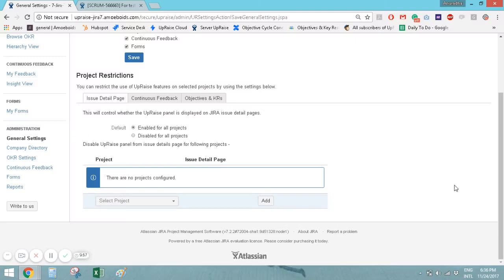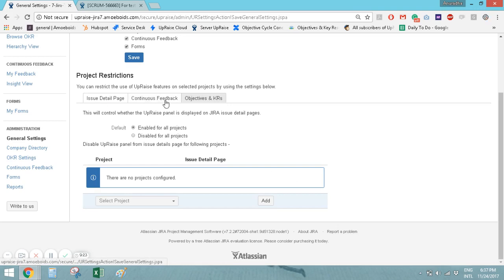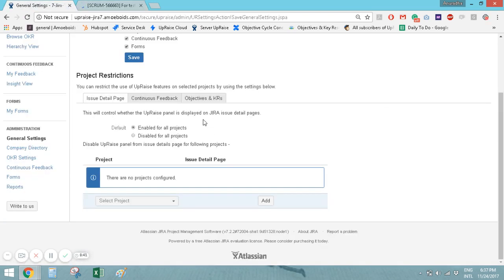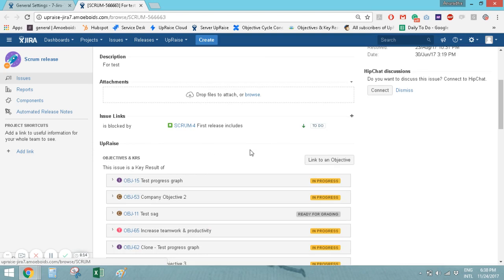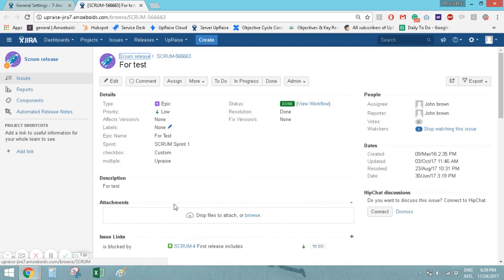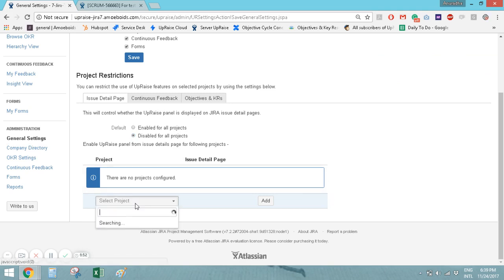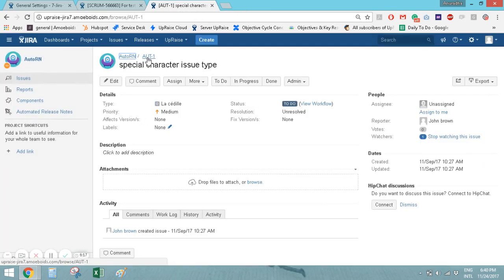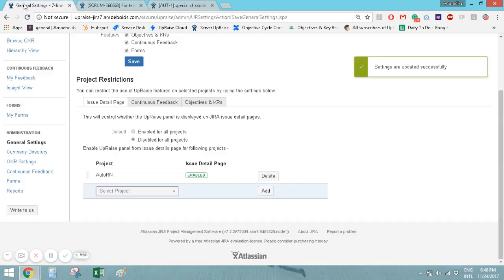Project restrictions for UpRaise panel on Jira issue detail page - UpRaise for Employee Success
If you do not want to see an UpRaise panel on your Jira issues detail page of a particular project, you can manage that very easily from UpRaise General Settings. Watch this video for more details.